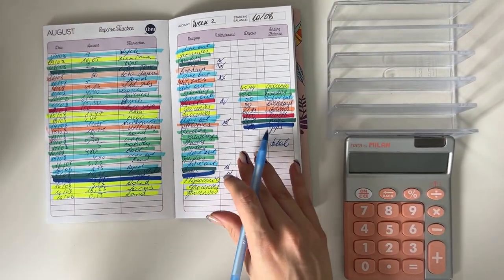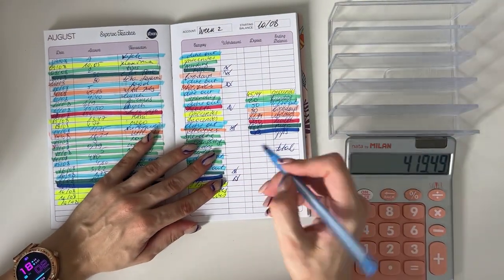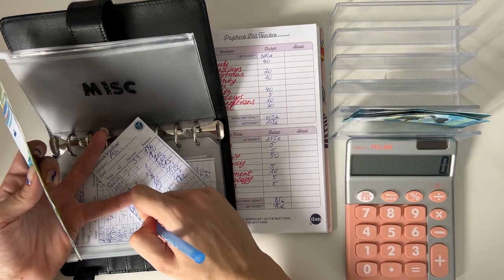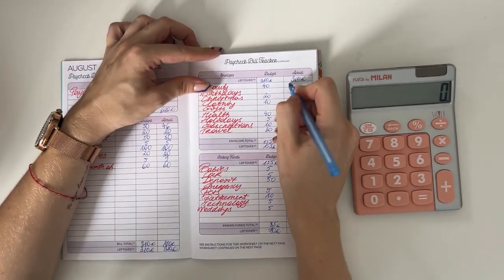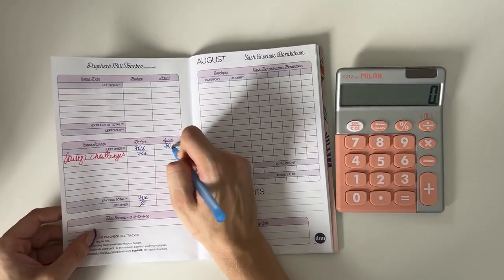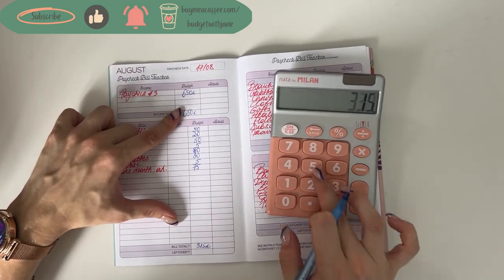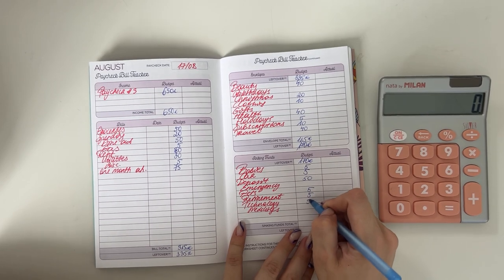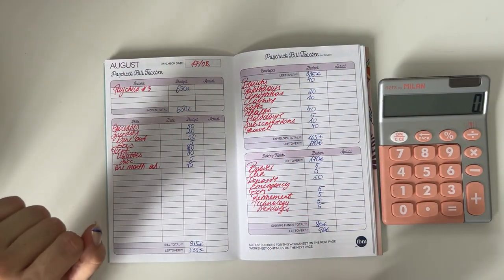Weekly budget check in | AUGUST WEEK 2 | Low income | budgetwithjane | budget with euros